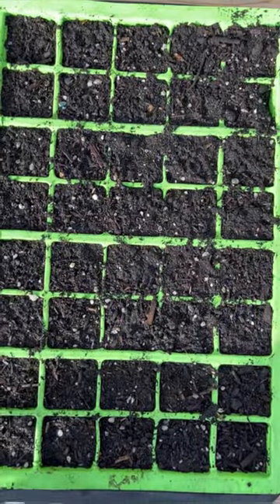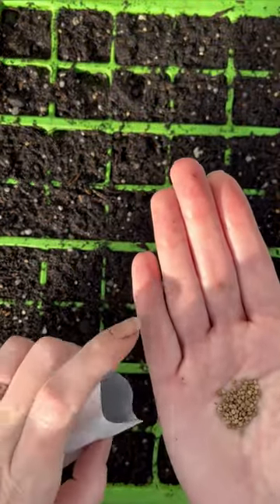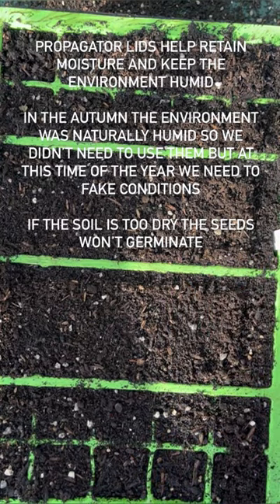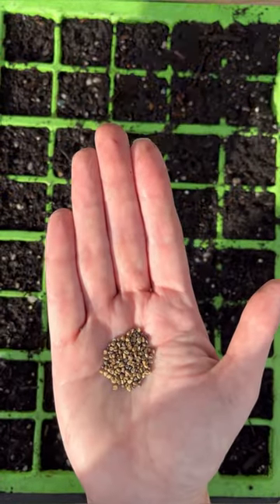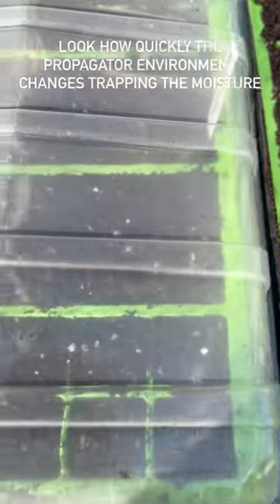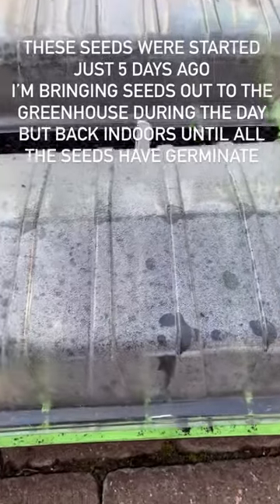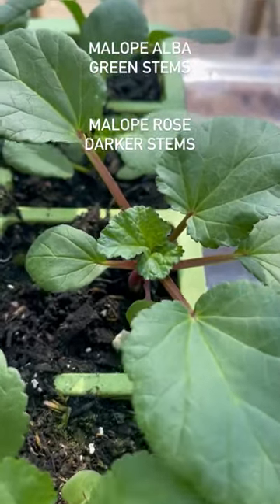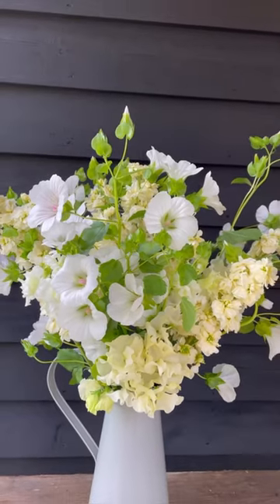Malope trifida Grow-A-Long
Late Winter is the perfect time to sow Malope.

Plants grow too quickly from an Autumn sowing and dislike languishing in cold compost trays so we will delay sowing until late winter when the light levels return.

Sow one seed per cell.

Chilling seeds for 2-3 weeks before sowing really helps speed up germination. I pre-chilled the January seed shop seeds, so if you ordered from us you are good to go!

Cover seeds lightly with compost.